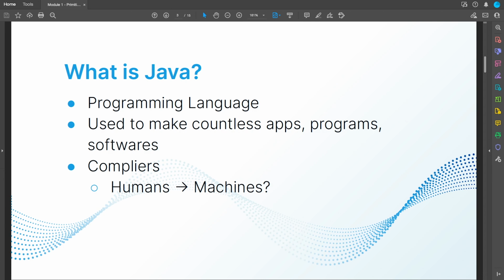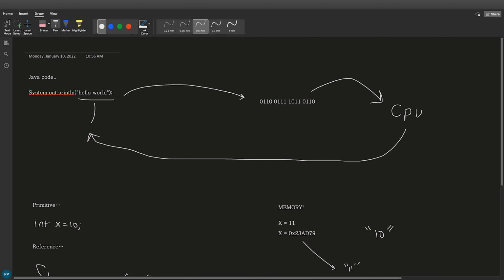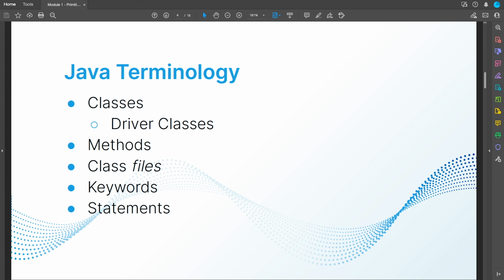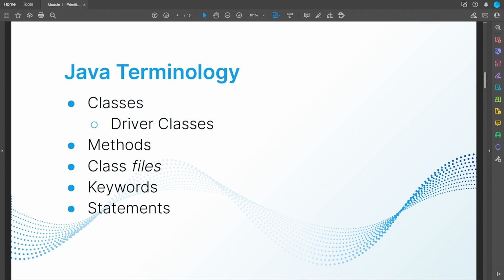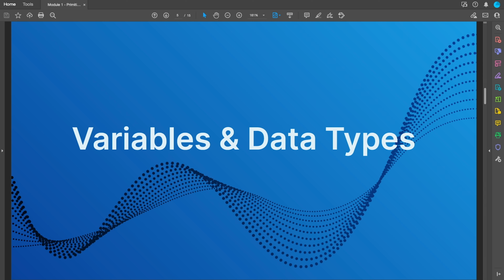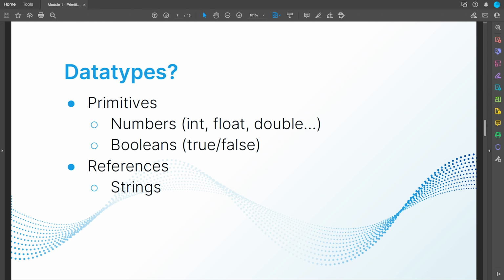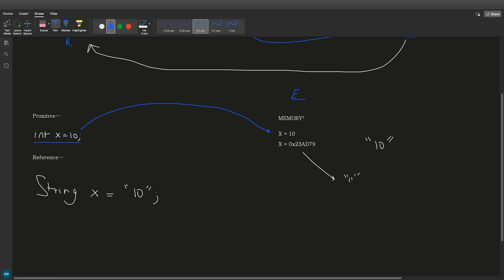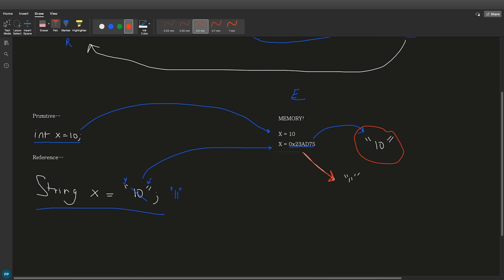[AP CSA] Module 1 Lecture Part 1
In this video, we're looking at the AP CSA Module 1 Sections dealing with...

- Why Java?
- Variables
- Data Types

Time Stamps
0:00 - Intro
0:31 - Programming and Java
6:24 - Variables & Data Types

Acknowledgements:

- CollegeBoard
- Long Nguyen